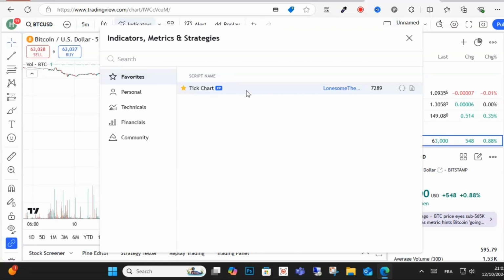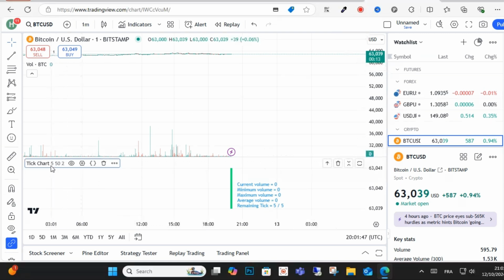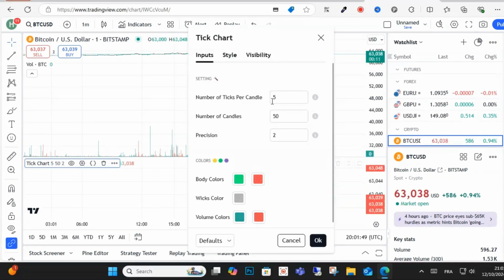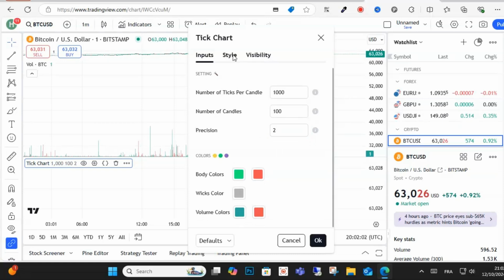How to Use Tick Chart on TradingView - Tutorial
in this video i will show you how you can easily use tick option on tradingviews chart